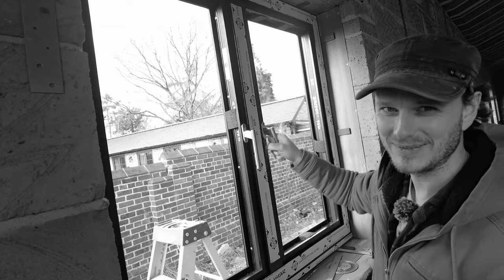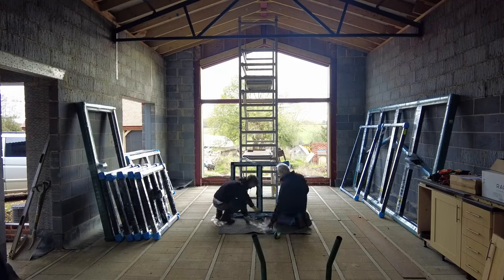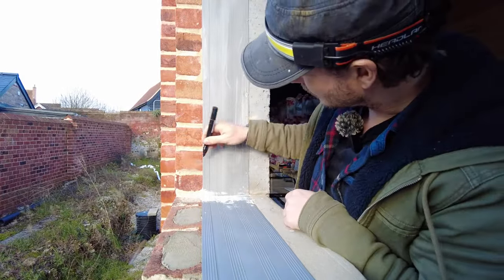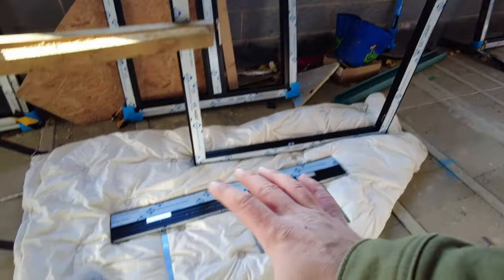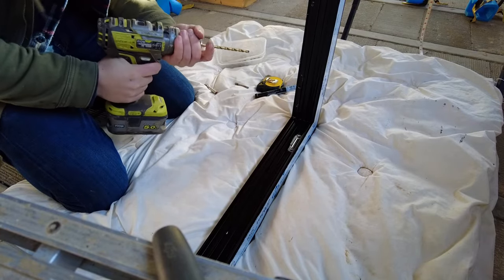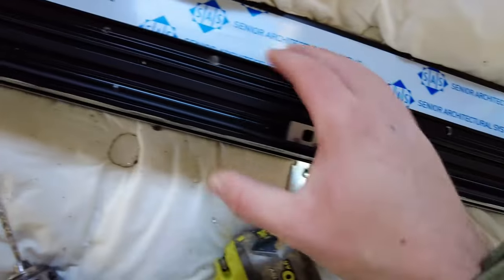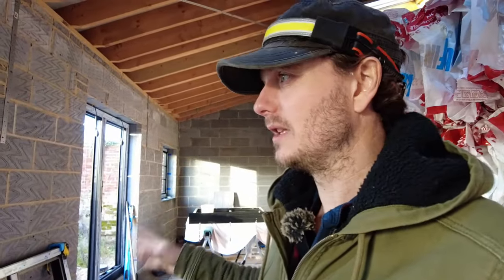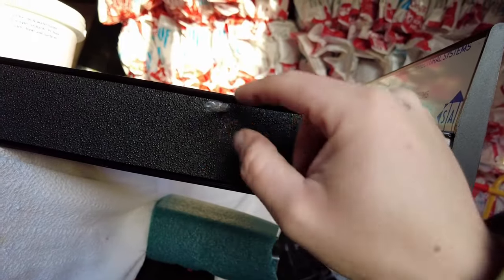How To Fit An Aluminium Window - Complete DIY Guide UK (from purchase to install)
Learn how to install an aluminium window with me start to finish with helpful hints and tips. In this full installation I use direct fixing through the frame and also use expanding foam tape around the perimeter of the frame. I'll also cover how to install triple glazing and beads along with security measures you should consider.